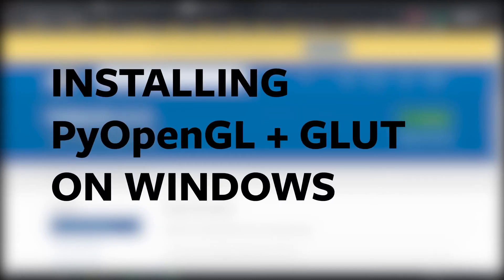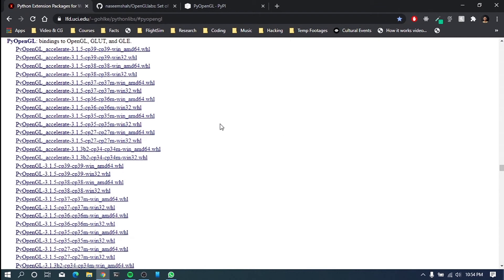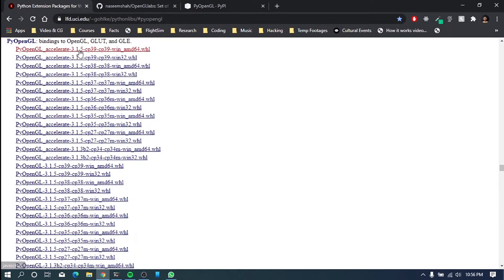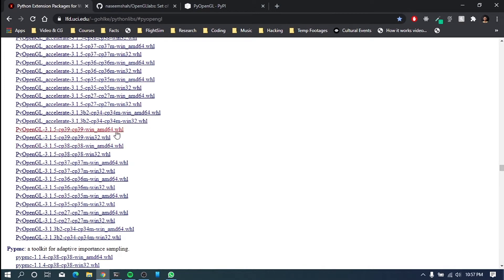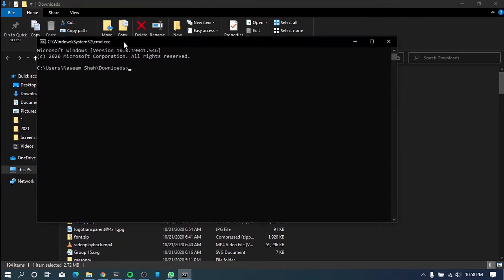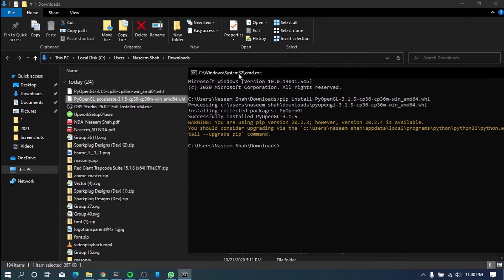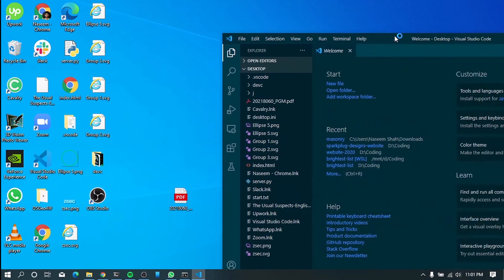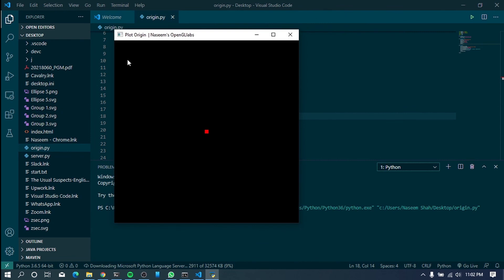Install PyOpenGL + GLUT in Windows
Welcome back!

Through normal installation of PyOpenGL via pip install pyopengl and working with GLUT can be hard to set manually in windows.

This video shows you how to install PyOpenGL along with GLUT in Windows.

Step 1: Find your python and pip  installation version by running this command in command line
              python --version
              pip --version

Step 2: UPDATE 2024!
The page is archived/shutdown (announcement link in the end of the description). Alternatively, the original author of unofficial binaries have put it all together in a Google drive, you can find it here:

Keep in mind that author warns that "they might not be stable".

Step 3: Install the downloaded binaries by following command (Make sure you are the same folder where the .whl files exist)
              pip install _filename.whl_

Done! Now you can verify the installation by running one of the OpenGL programs from my repo: